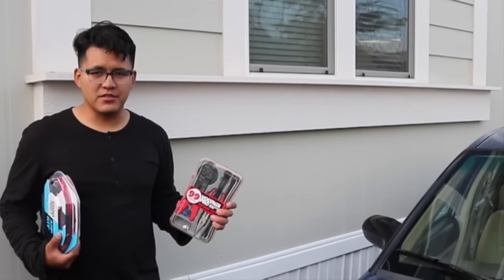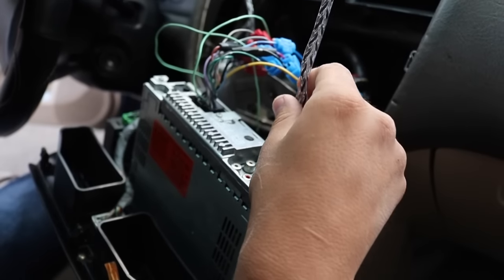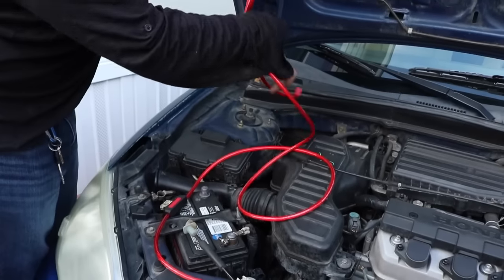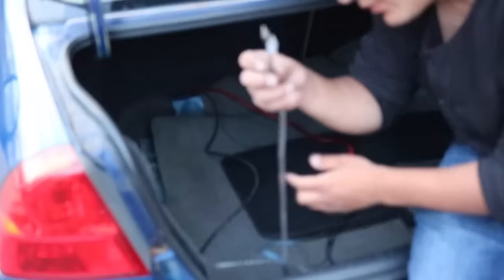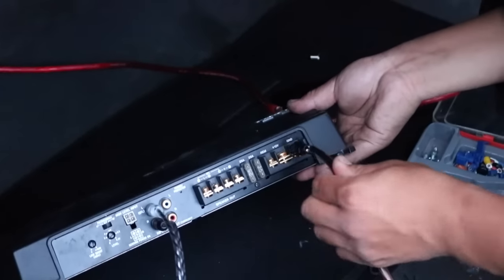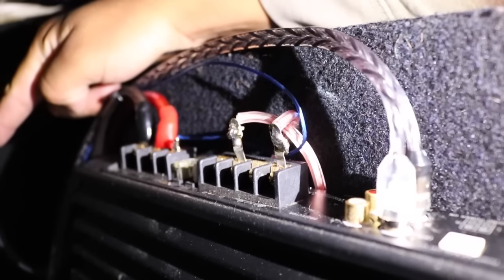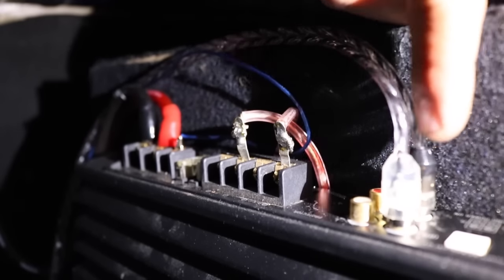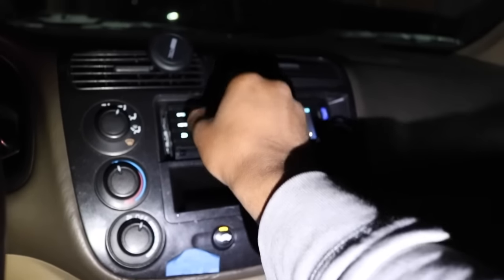how to install car sound system (amplifier& subwoofer)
WHY PAY HUNDREDS FOR AN INSTALL YOU CAN DO YOURSELF?!

"SEEK NOT TO IMPRESS, BUT TO INSPIRE"

MY NEW ANDROID PHONE
360 CAMERA
projector mod
SONY a6000
BEST LENS FOR SONY
CAMERA CAGE
SONY SHOTGUN MIC
MY NEW SMALLER VLOGGING CAMERA (a5100)
MY DRONE
MY BIG VLOGGING CAMERA (CANON T6i)
BEST BEGINNER CANON CAMERA (SL2)
VLOGGING LENS
VLOGGING TRIPOD
TRIPOD ATTACHMENT
CHEAPER VLOGGING MICROPHONE
SMALLER&BETTER RODE MIC
BEST VLOGGING MIC
"FUZZY THING" (WINDMUFF)
MY BACKPACK
SMARTPHONE GIMBAL (STABILIZER)
RUGGED EXTERNAL HARD DRIVE
BIG GIMBAL (FEIYU a2000)
BELT CAMERA CLIP
CAPTURE LENS KIT
GO PRO SESSION
BOOSTED BOARD
SMALLER JOBY

ARE YOU LOOKING FOR A DRONE?

CATCH ME ON THEM SNAPS: mrosalessnaps

MUSIC CREDITS

ARTLIST LICENSE Number ­ 363779